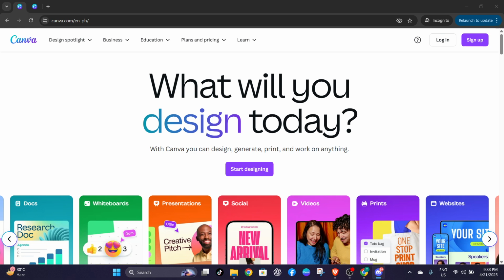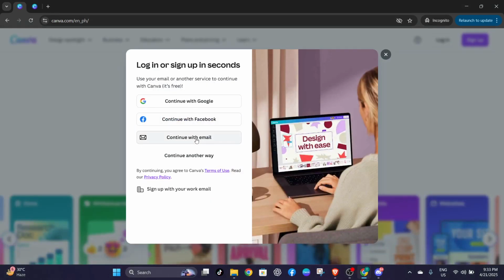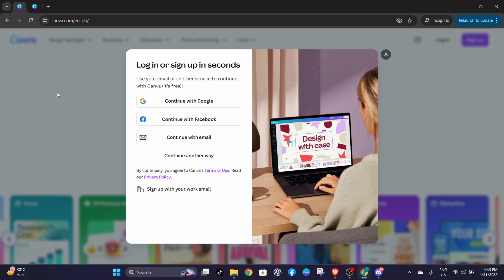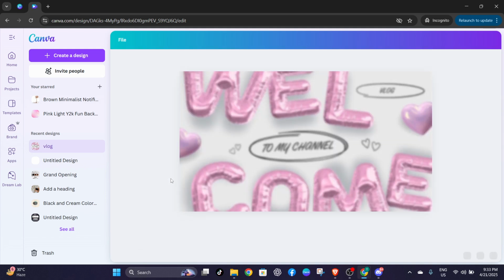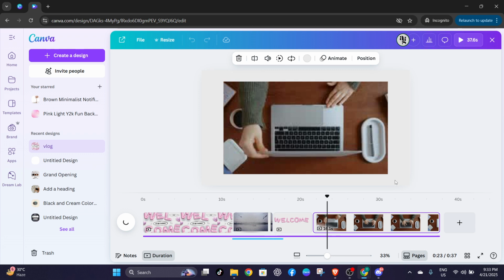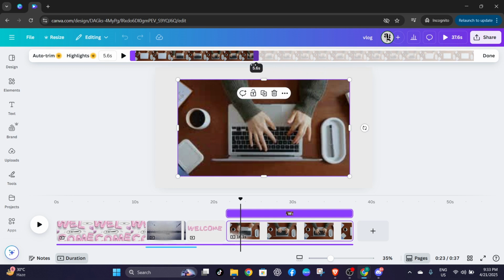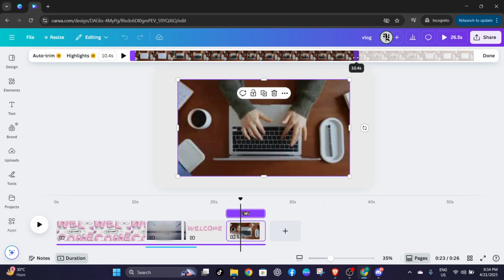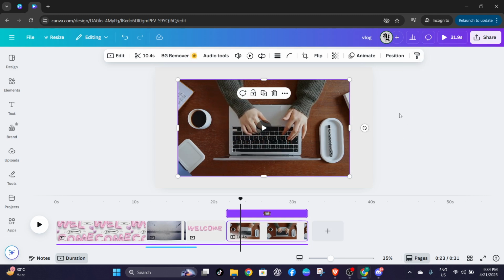Canva How To Trim Video [2025 Full Guide]